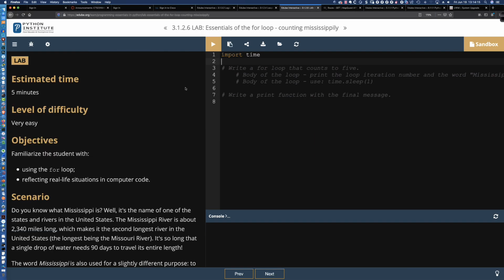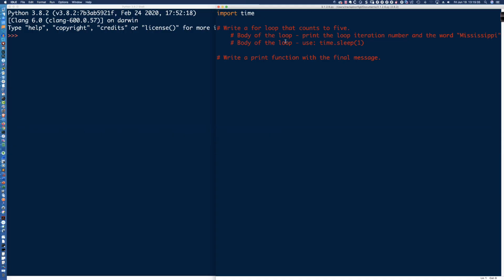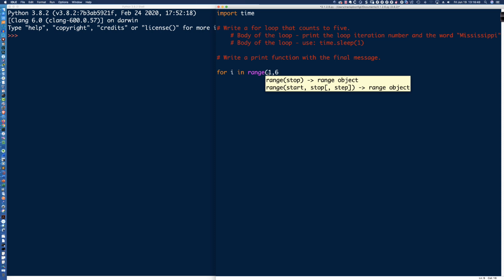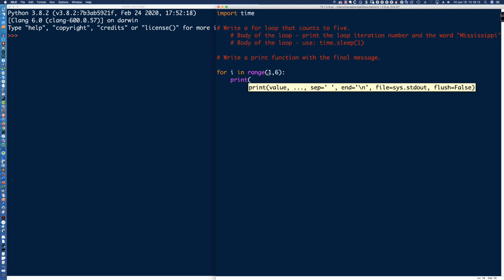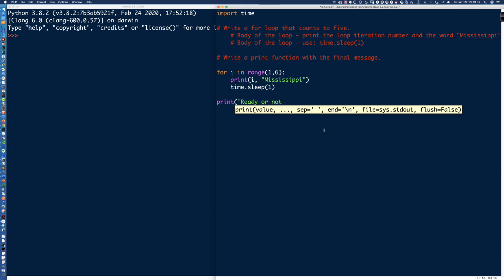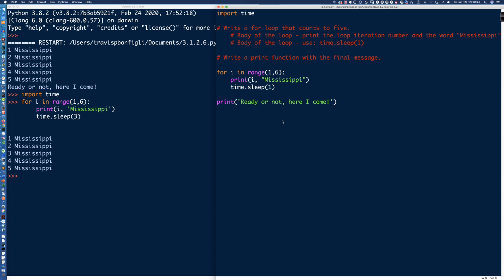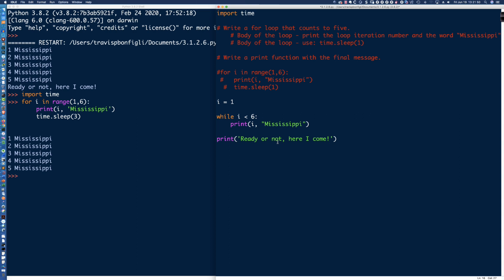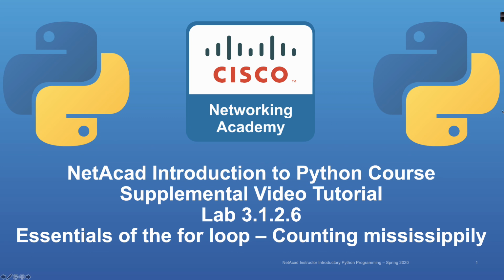Cisco NetAcad Introduction to Python Course - Supplemental Lab Tutorial & Solution Set: Lab 3.1.2.6